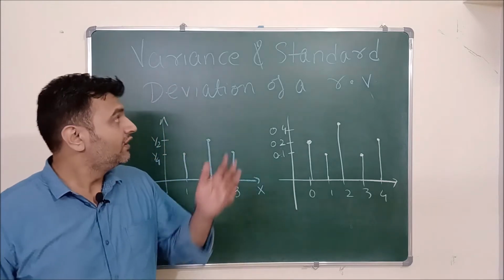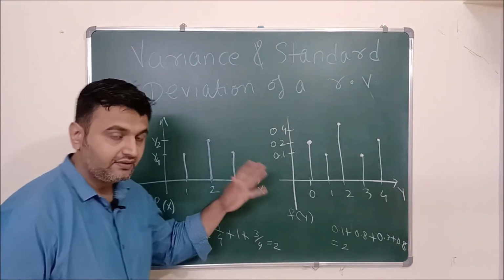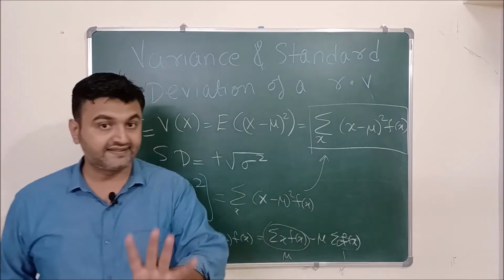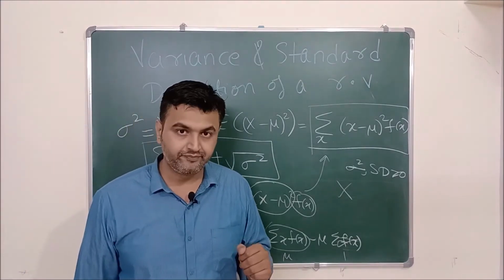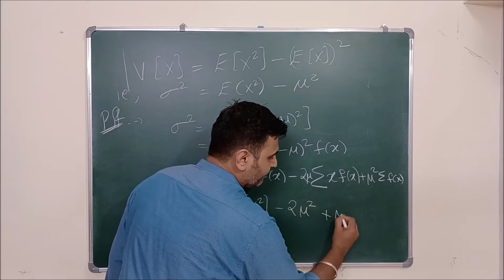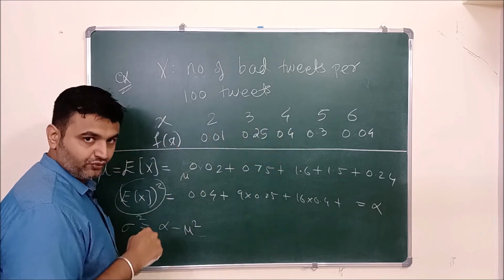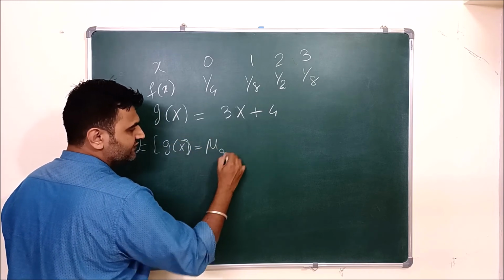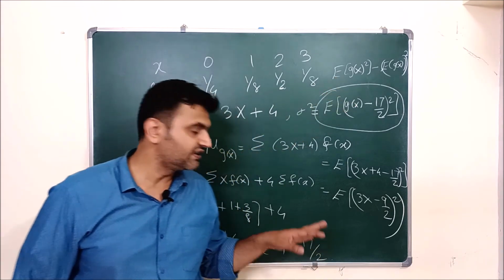Lecture 17: Variance and Standard Deviation of a Random Variable | Concept and Examples.